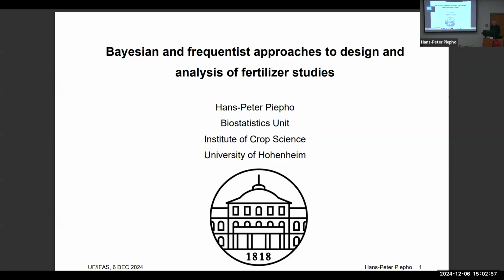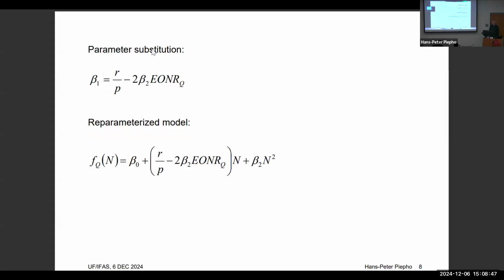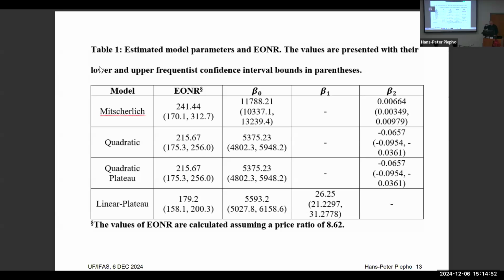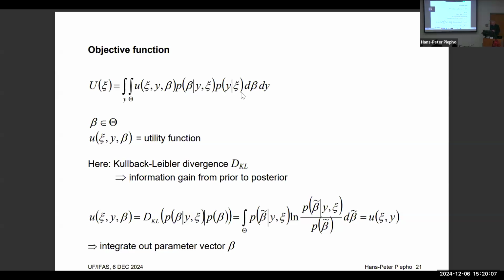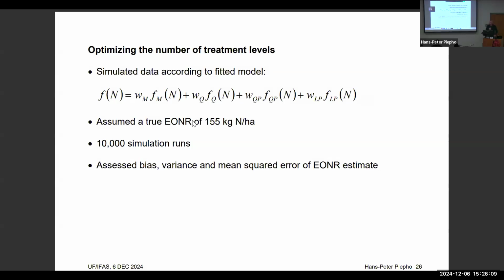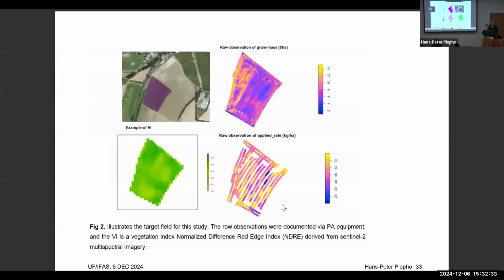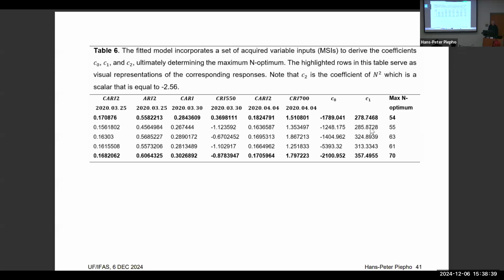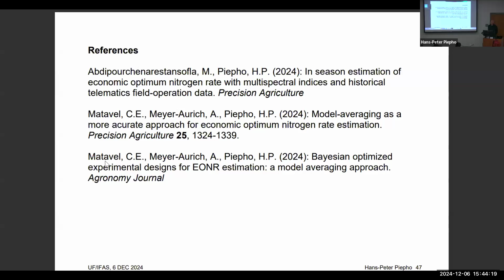Fertilizer Rates: Bayesian and Frequentist approaches to Fertilizer Studies Design and Analysis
Presenter Hans Peter Piepho, Biostatistics Unit at Universität Hohenheim, speaks about a Bayesian and frequentist approaches to design and analysis of fertilizer studies